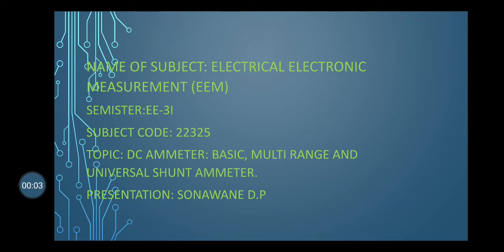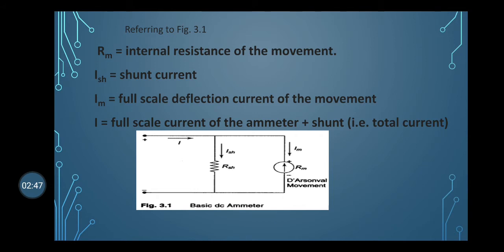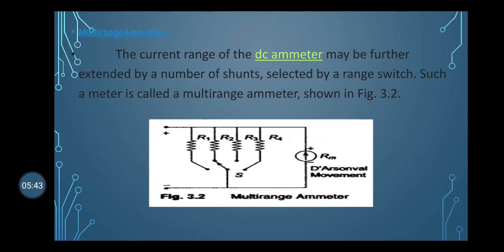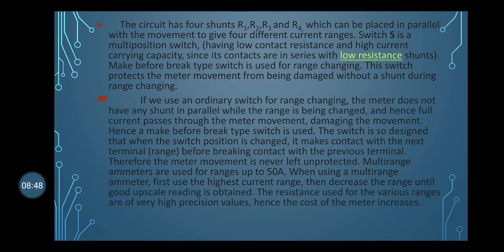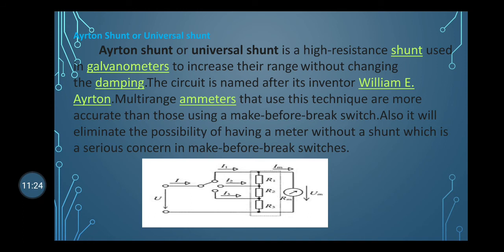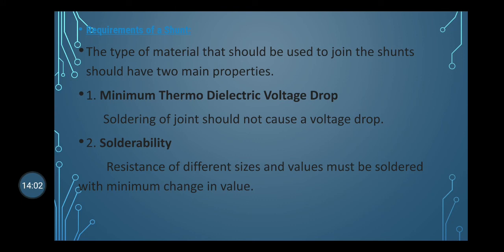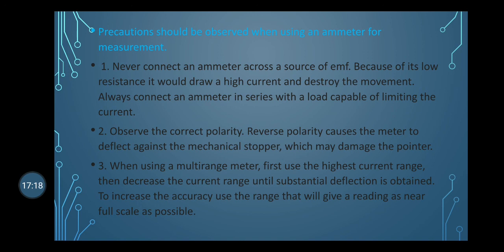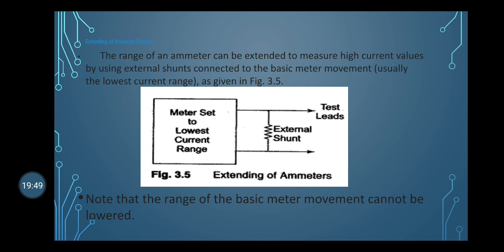DC ammeter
EE-3I 4th lecture